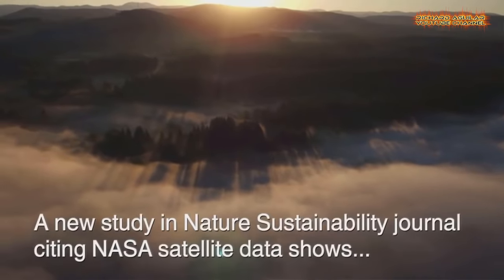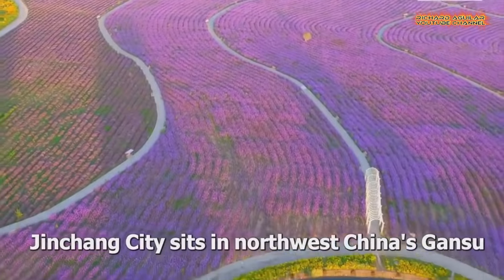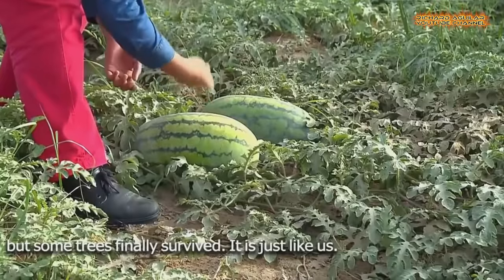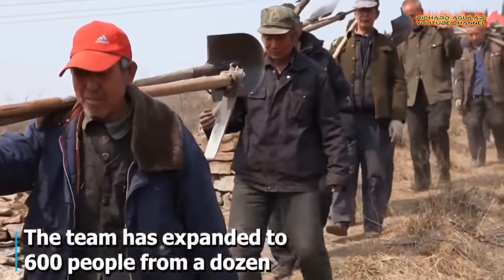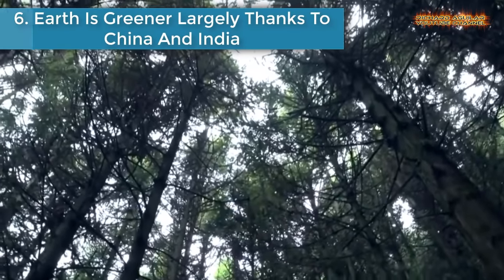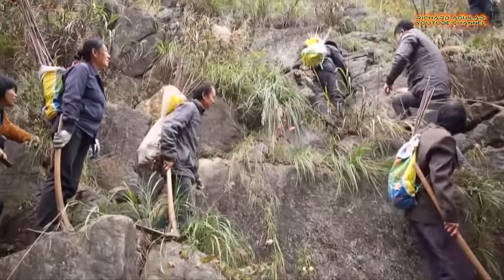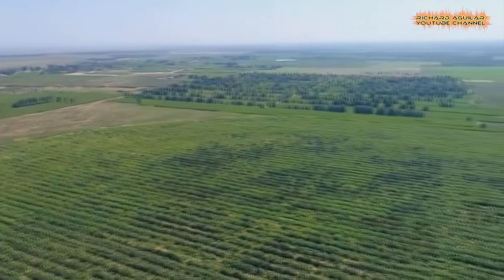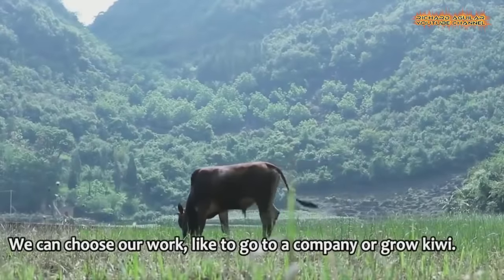Watch How China Turns Biggest Barren Lands Into Green Lushes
China has already made success in turning some of their big desert regions into productive land rich with crops. And today, you will see how China turns some of their barren lands into amazing green lushes. Watch the video to learn more...

LEARN HOW TO GROW CROPS IN THE DESERT:
Sowing Seeds in the Desert
Sustainable Dryland Farming
Growing Vegetables in Drought, Desert & Dry Times